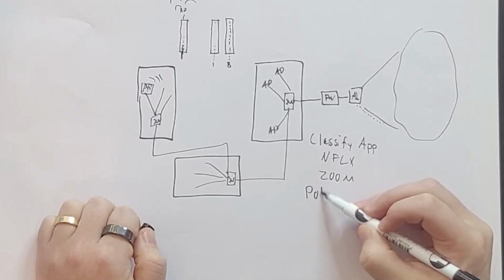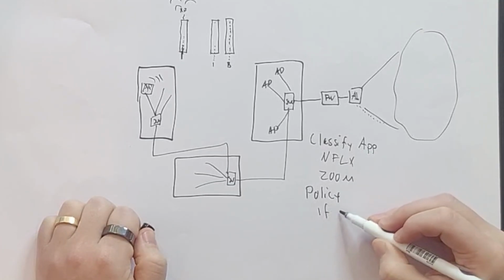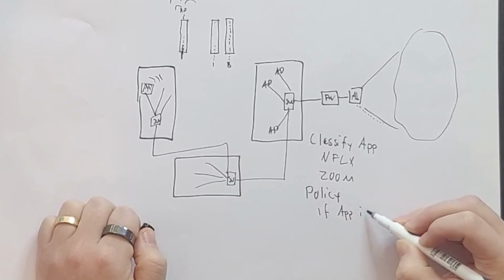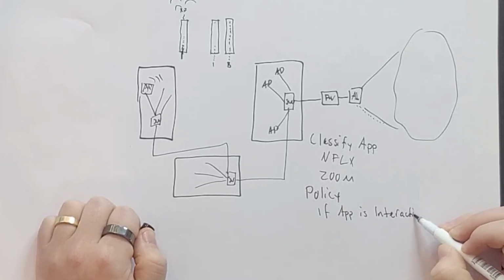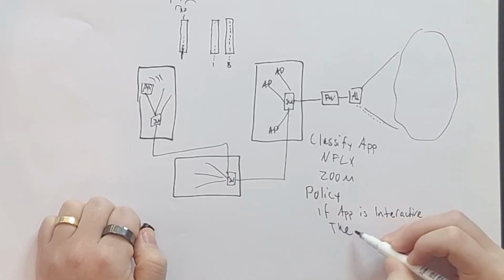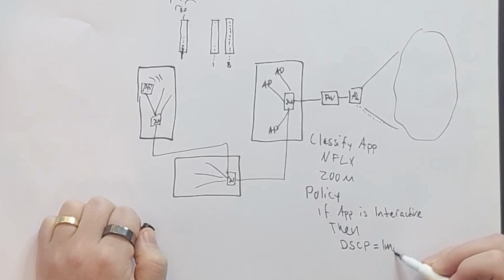Improving Campus WiFi QoE with DiffServ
Why does Zoom lag when Netflix hogs the Wi-Fi? On campuses, one heavy download can ruin someone’s video class or eSports session. Alexander Haväng shows how AppLogic uses DiffServ and smart app tagging to give interactive traffic priority, while background traffic takes a backseat. The result?: Better learning, smoother calls, and happier students.

AppLogicNetworks | The AppQoE Company